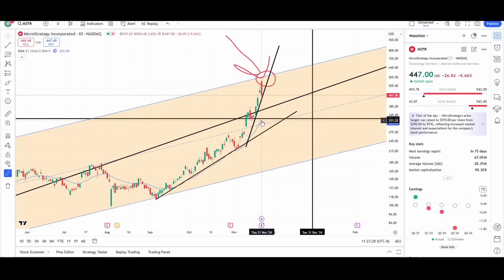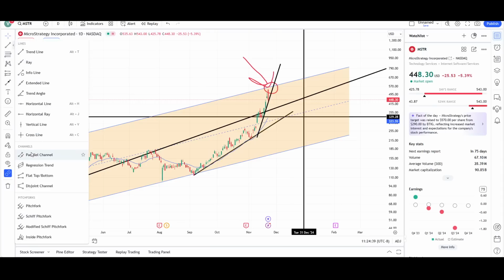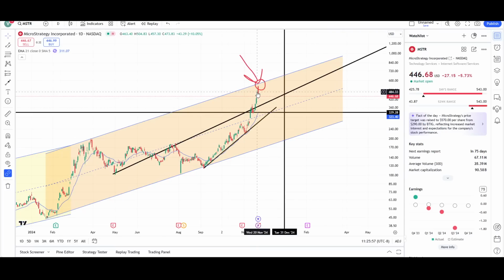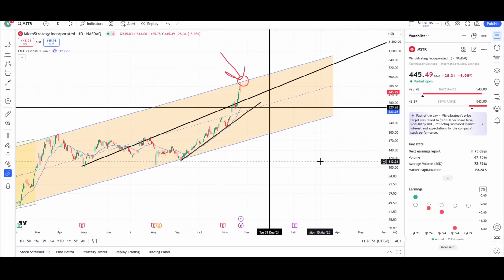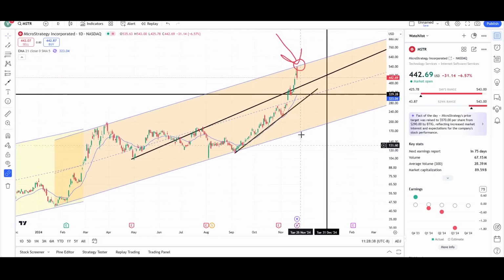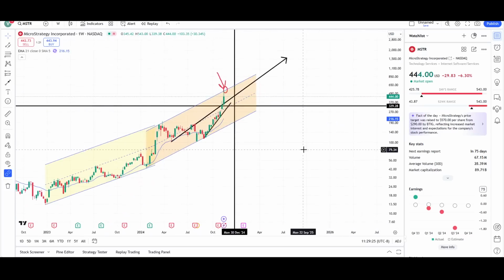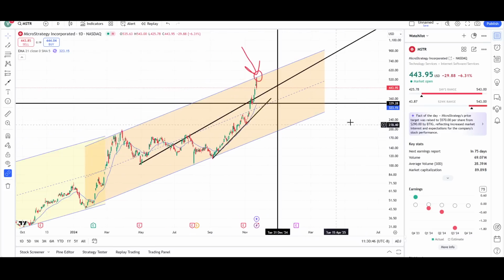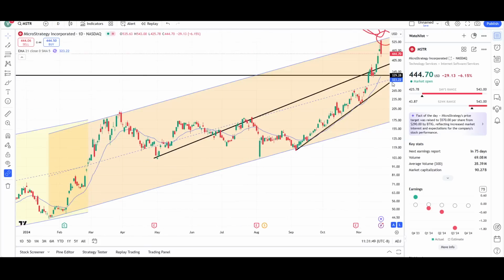MicroStrategy Stock: Price Predictions Using Technical Analysis.